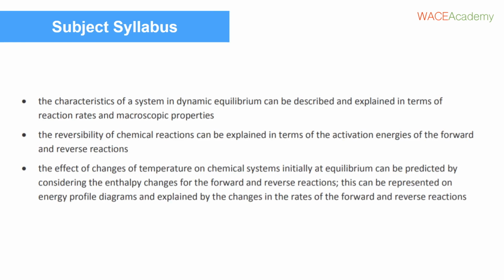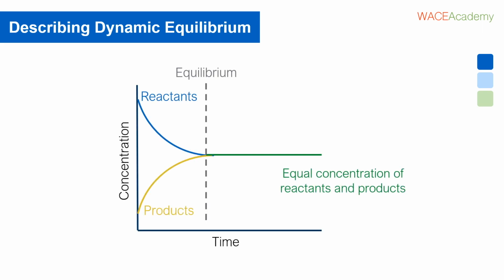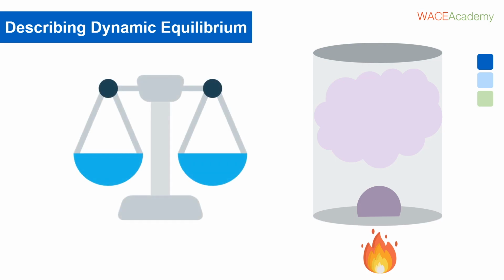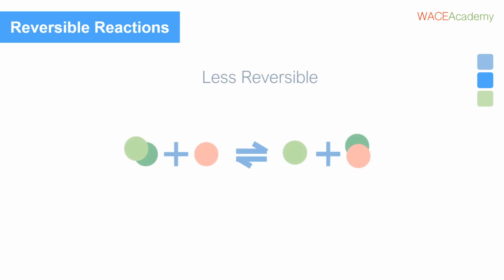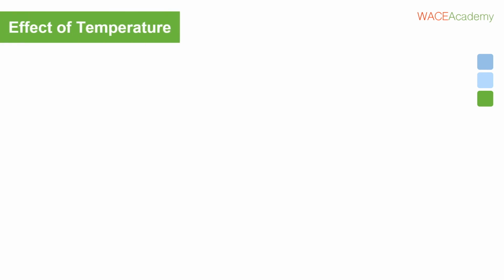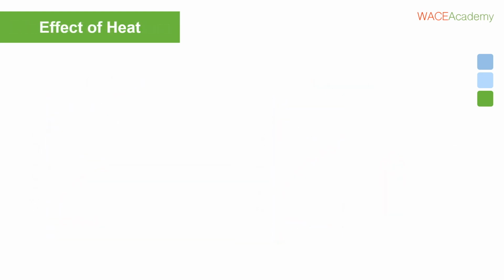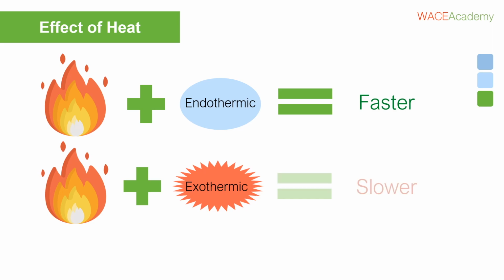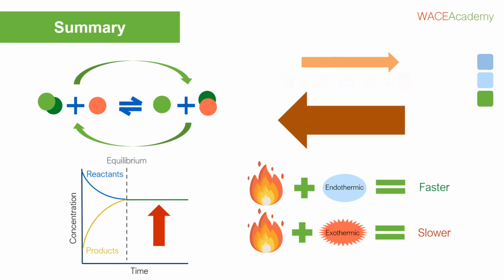WACE Chemistry | Dynamic Equilibrium | WACE Academy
This lesson will cover the 'Dynamic Equilibrium' topic of SCSA WACE Chemistry. Syllabus points: "Chemical Equilibrium Systems: 5 - 7"